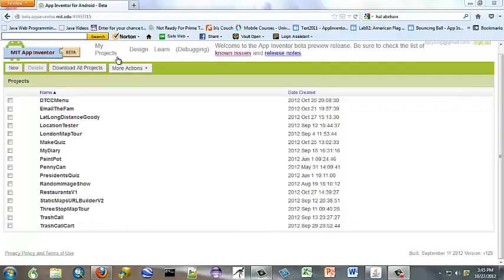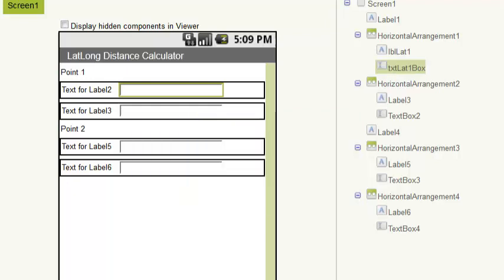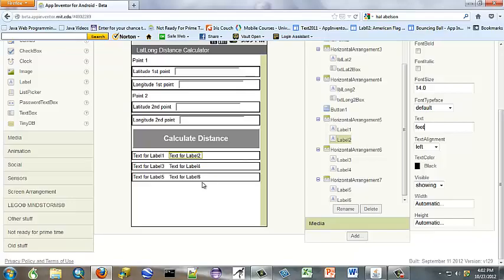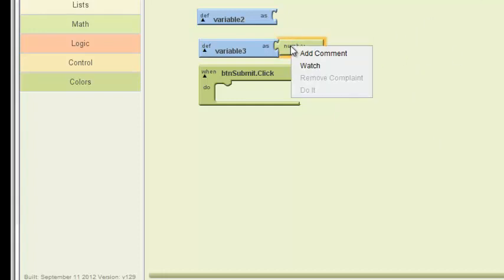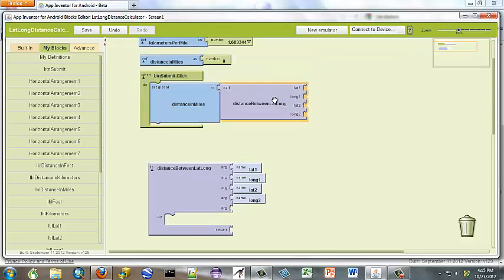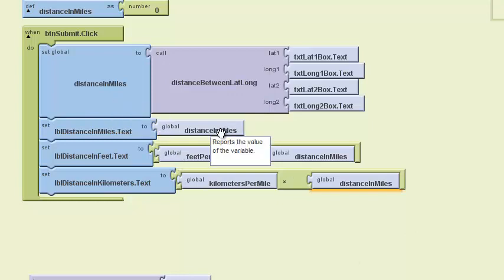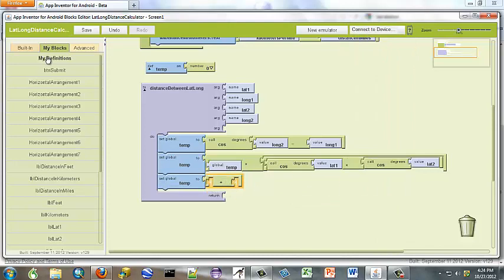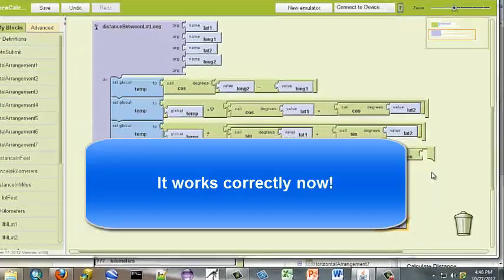Calculate Distance using Latitude and Longitude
An App Inventor app tutorial to calculate the distance in feet, miles and kilometers between two points using their latitude and longitude.